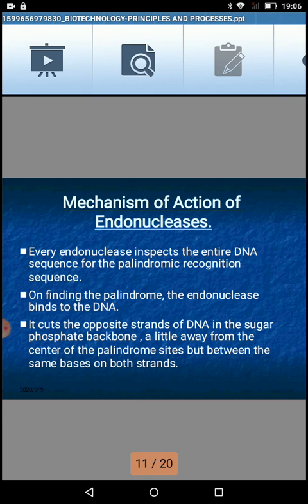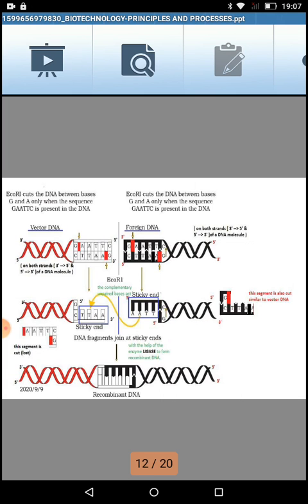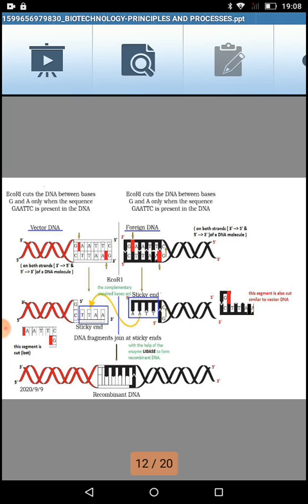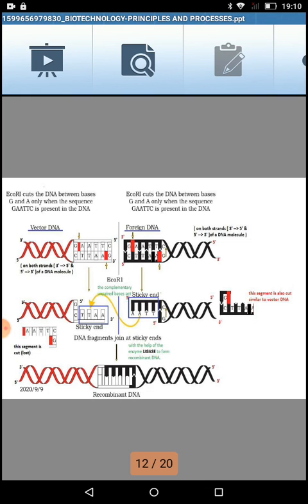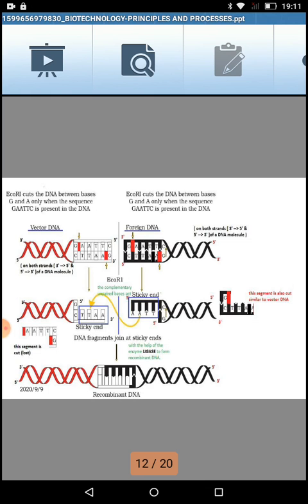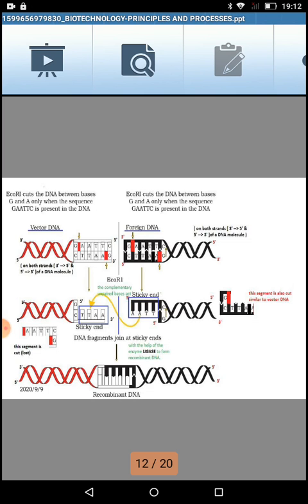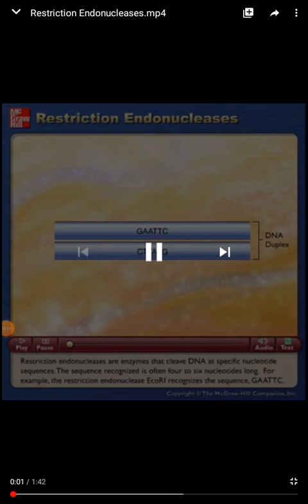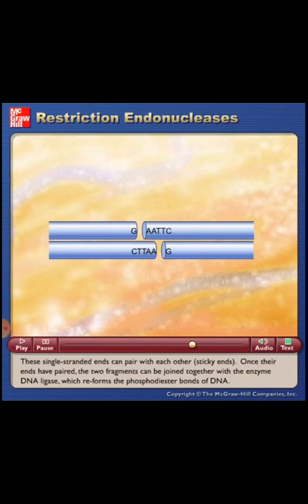MECHANISM OF RESTRICTION ENZYME